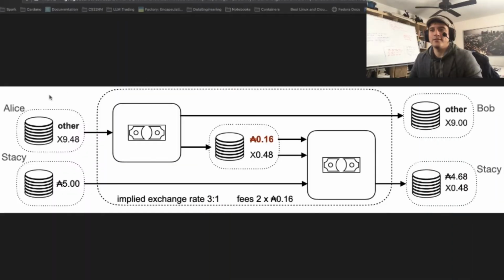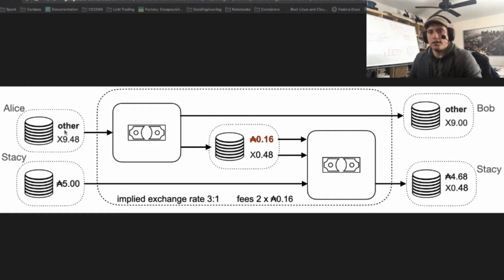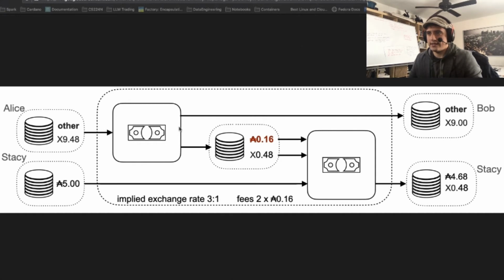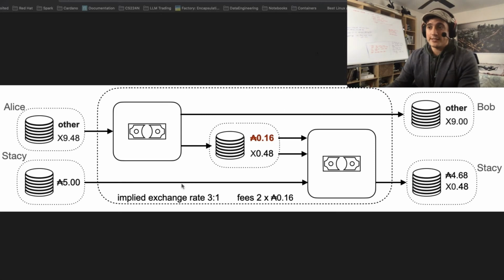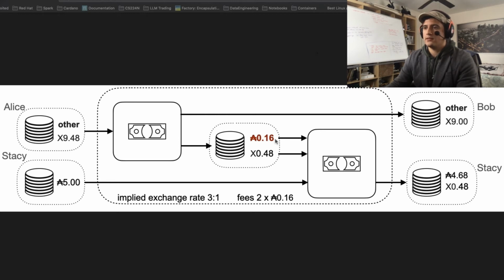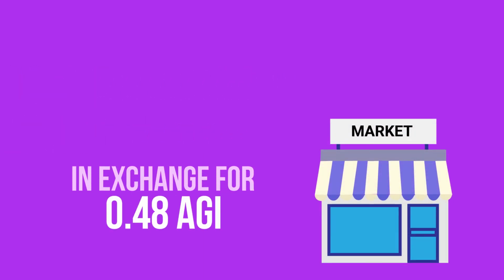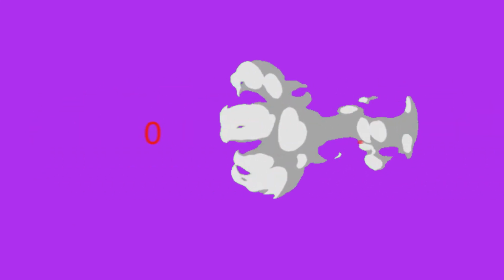Cardano Babel Fees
Just a hopefully better cardano Babel Fees explainer :)